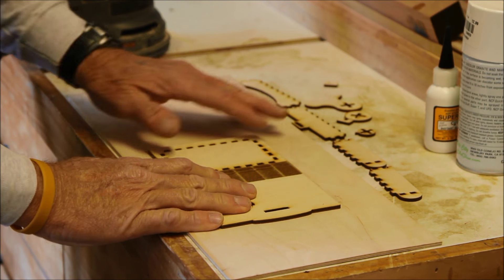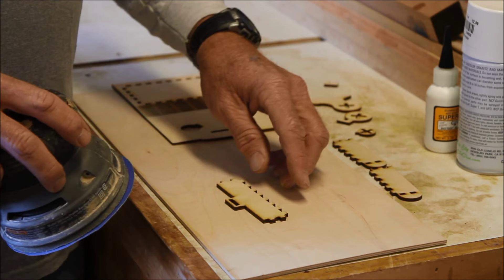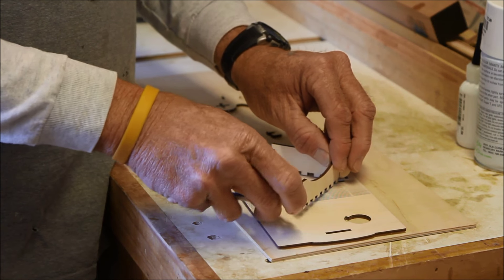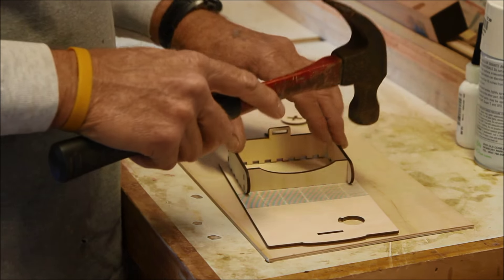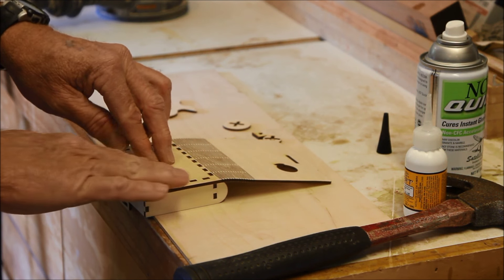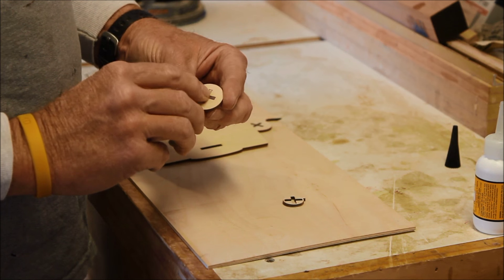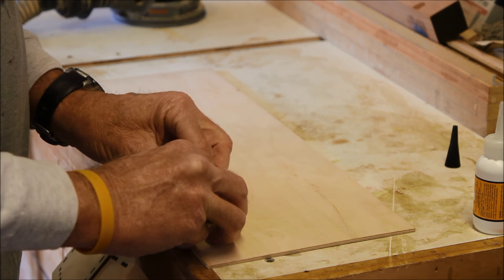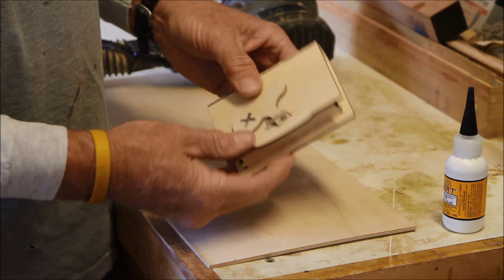Corel Draw Tips & Tricks How to put this Card box WITH rotation latch VIDEO